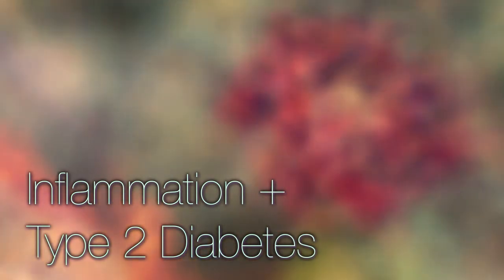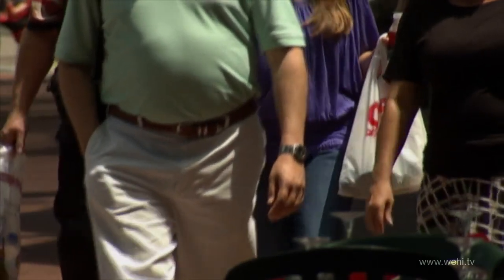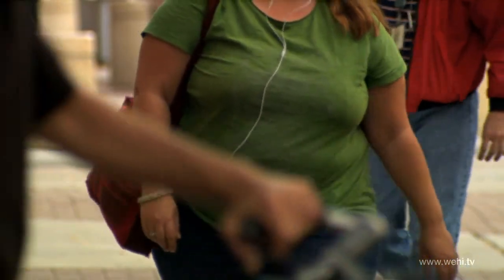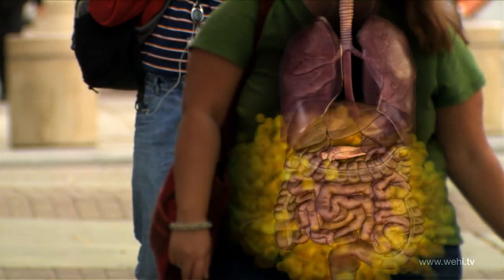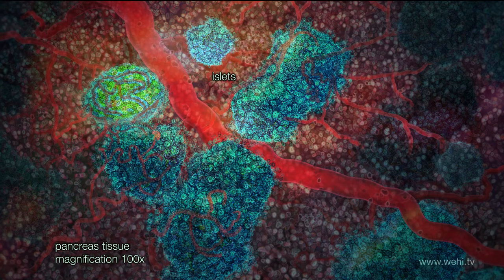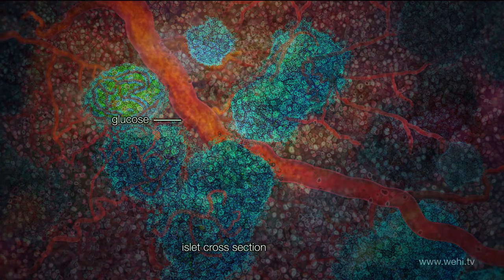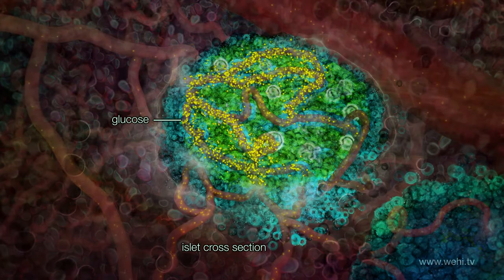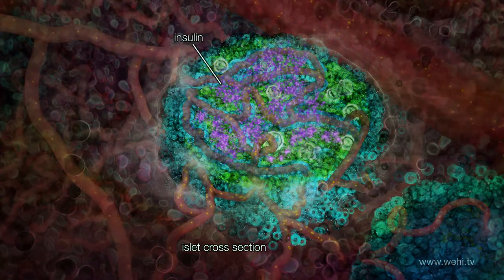Signs of type 2 diabetes and type 2 diabetes treatment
Health For Life aims to bring you the knowledge about the health and help you take care yourself and your family better.